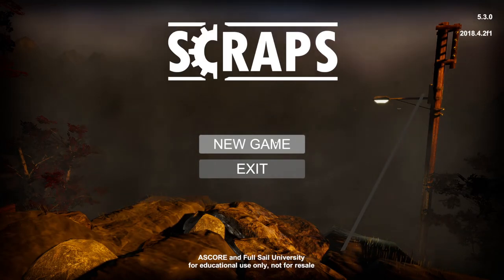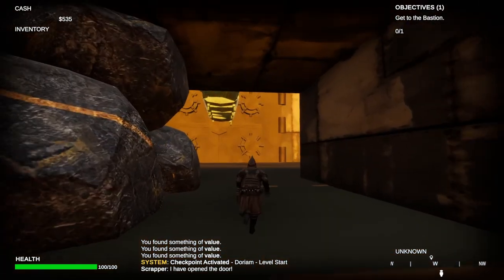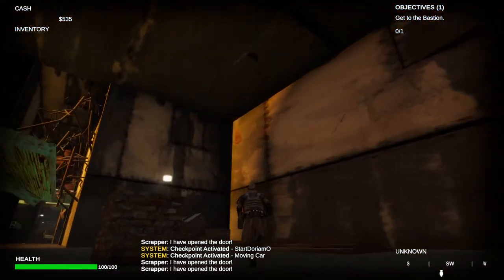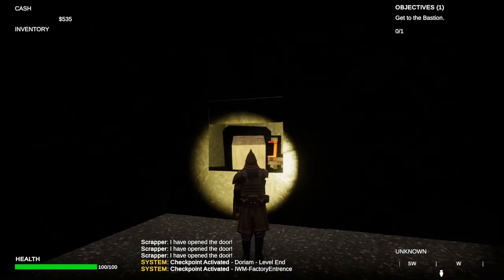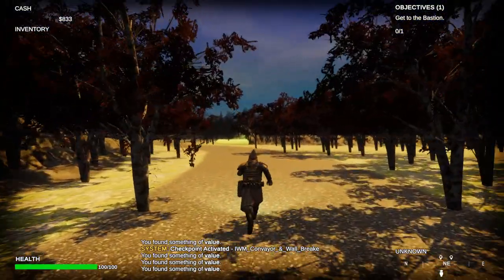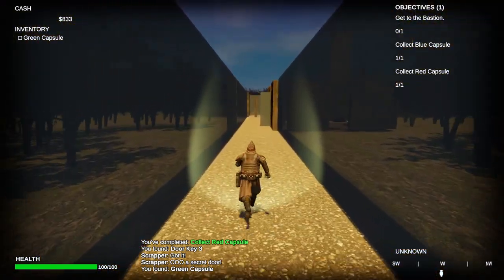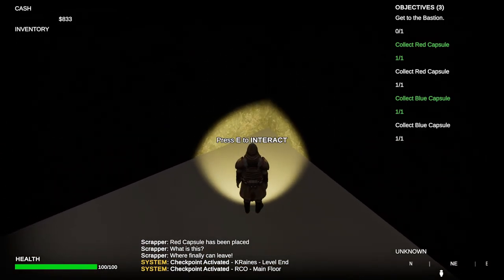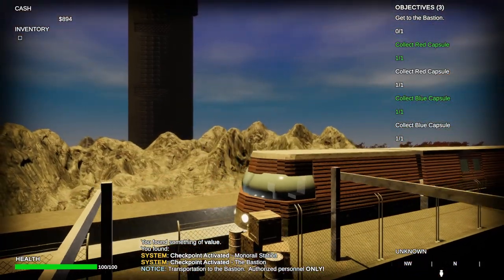Team Game Presentation | Project & Portfolio 3 | Full Sail University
Team Pearl's video presentation and submission for Full Sail University's Project & Portfolio 3 class of January 2020.